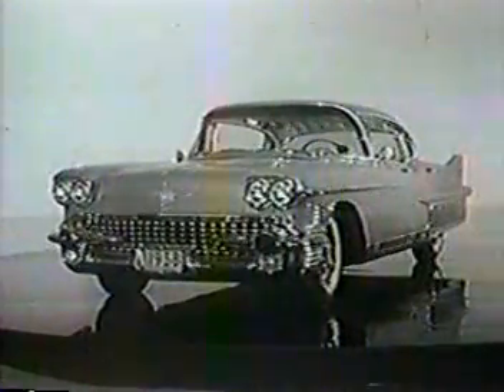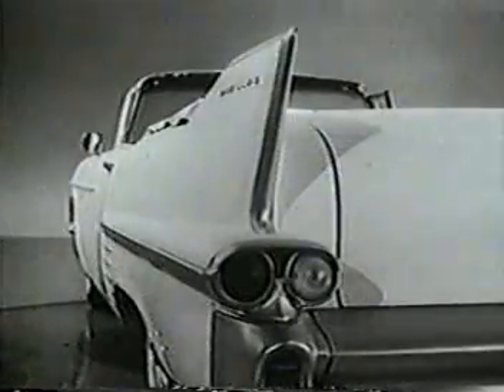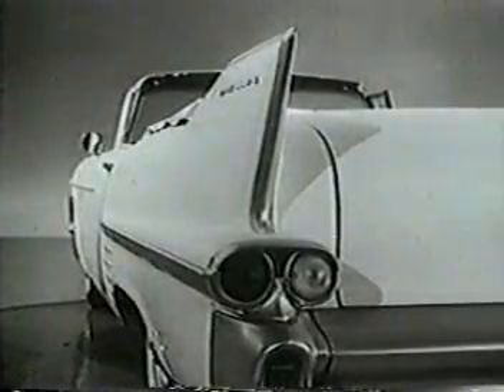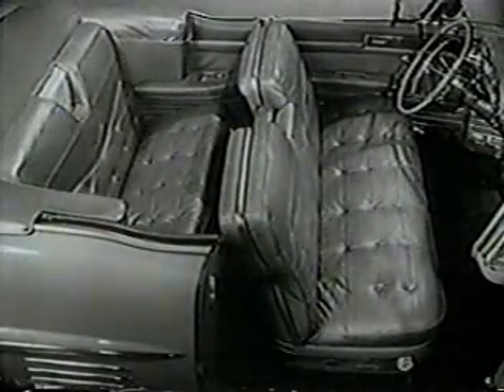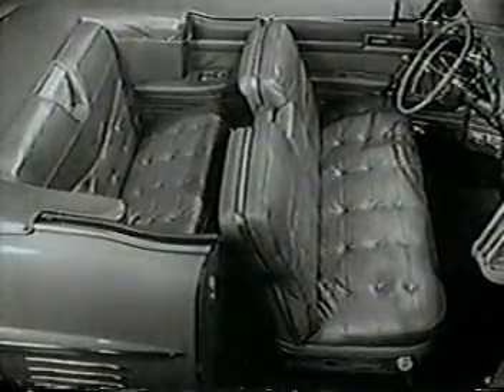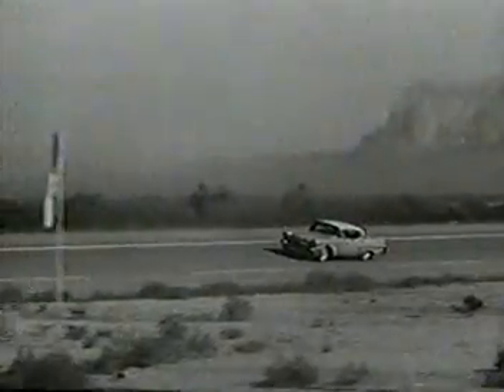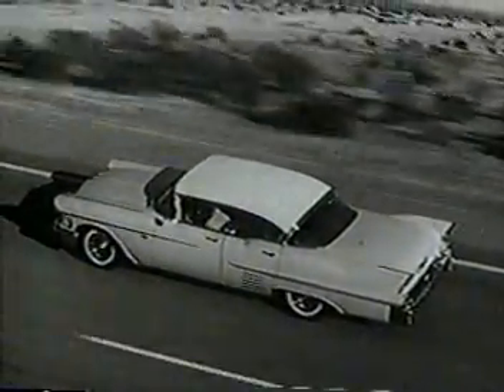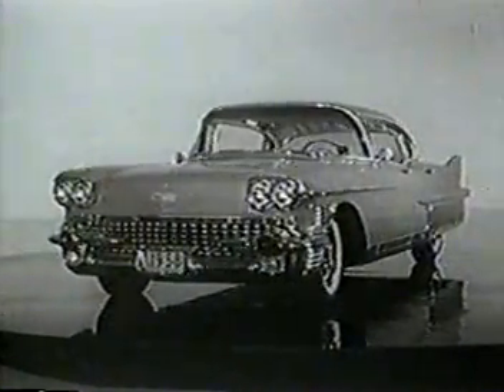1958 Cadillac Commercial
1958 Cadillac Commercial